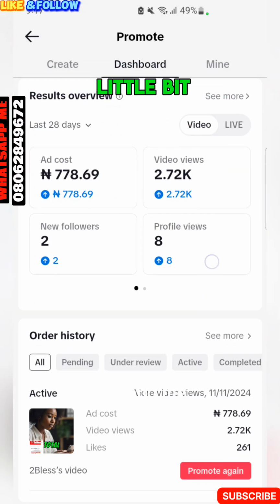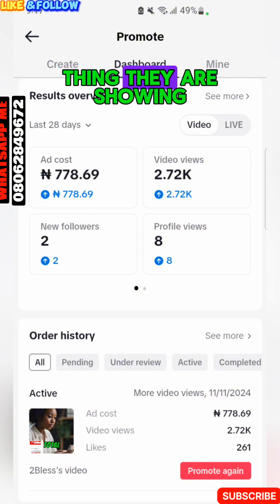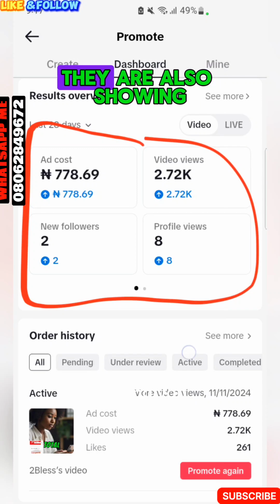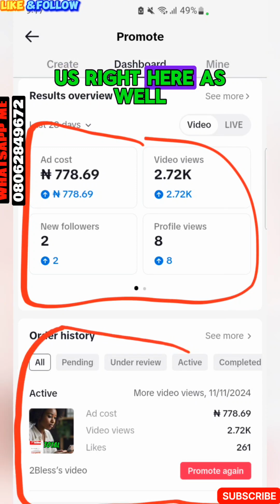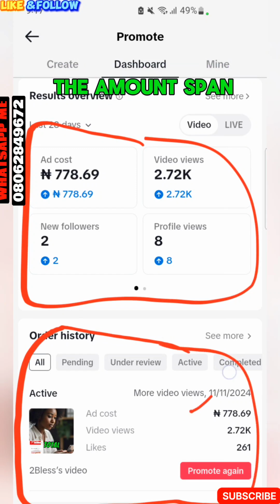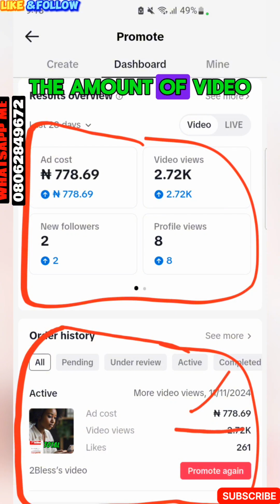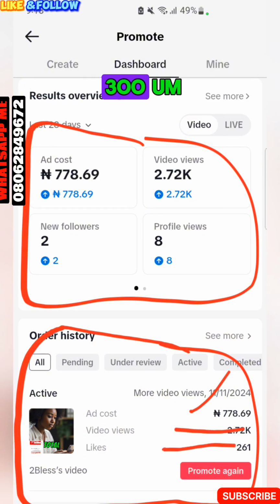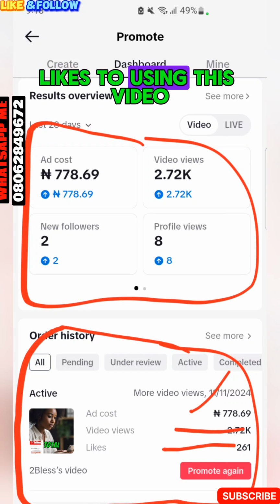Spent #1,600k on TikTok Ads and Got 2,720k Video Views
Are you ready to reach new audiences with TikTok ads? For years, TikTok ads were nearly impossible for users in Nigeria and other African countries to access, but we’ve cracked the code! In this video, I’ll show you step-by-step how to set up and run TikTok ads in Nigeria and across Africa using just your smartphone and a local bank card. Whether you're promoting a small business, boosting your brand, or driving more views, this method will help you get your ads live no matter where you are. It’s time for creators and businesses across Africa to take advantage of TikTok's power!